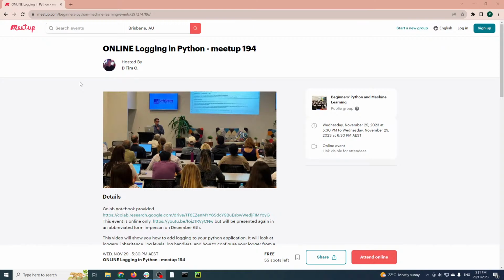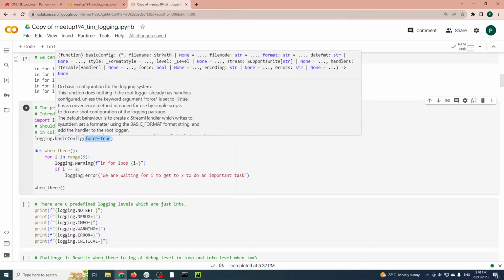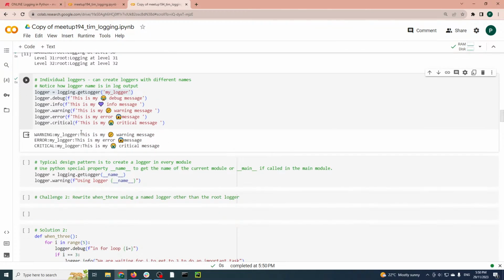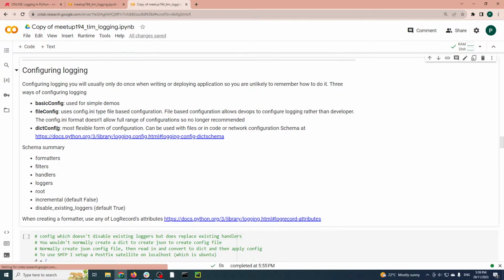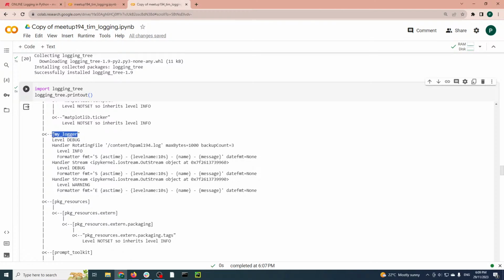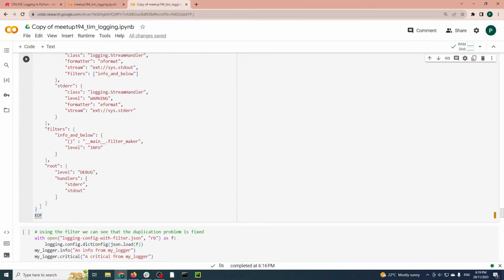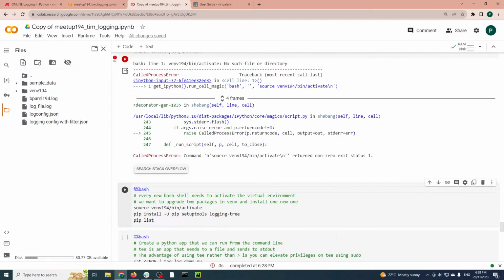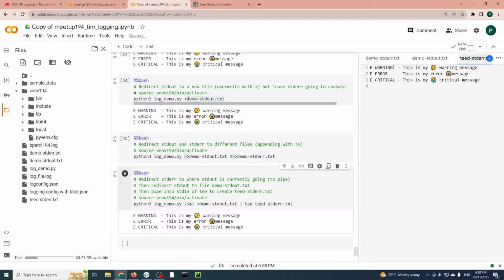194 - Logging in Python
This video will show you how to add logging to your python application. It will look at loggers, inheritance, log levels, log handlers, and how to configure your logger from a dict so that it is devop friendly. It will also show the many pitfalls that catch a surprising number of developers.